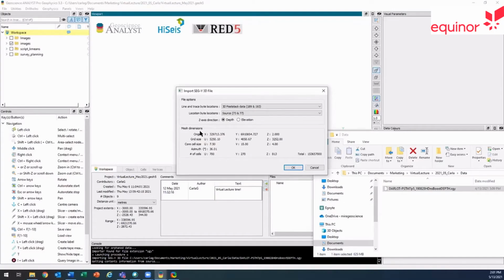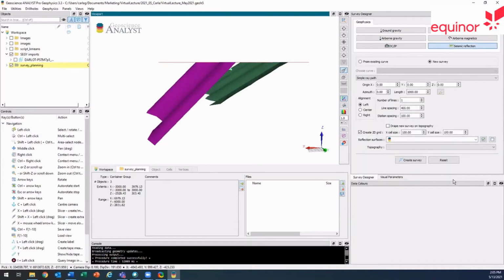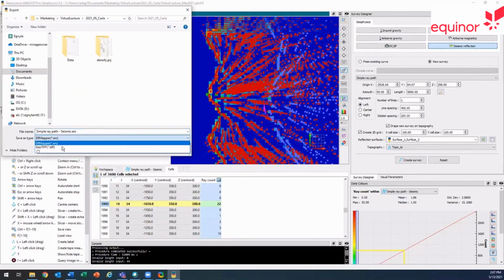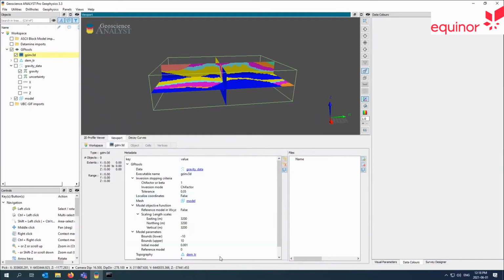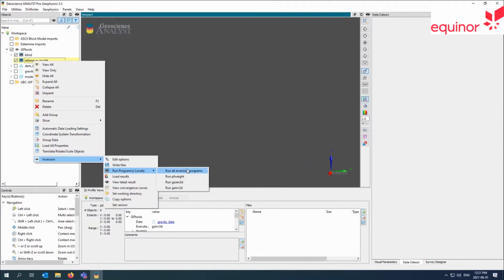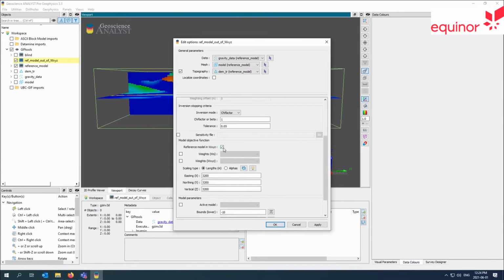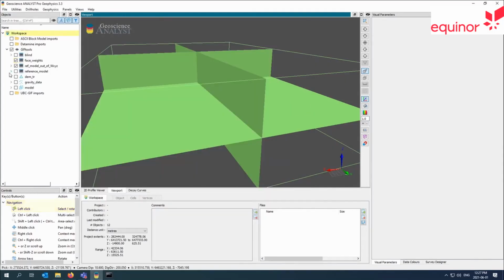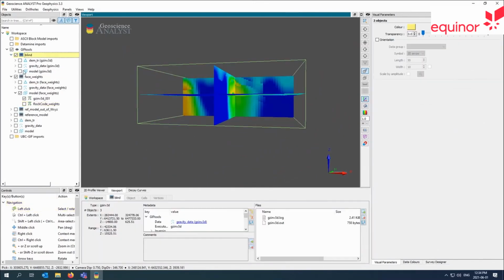Exploraion Project Part 1 - From Seismic Data to Density Map with Gravimetric Data